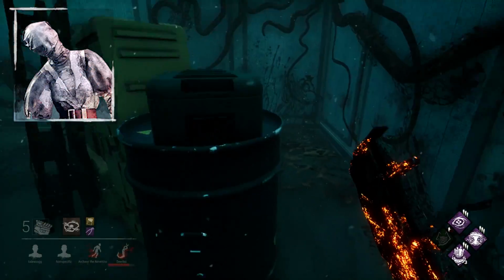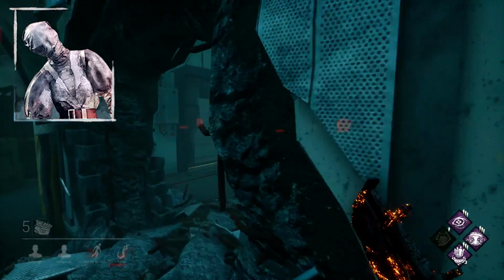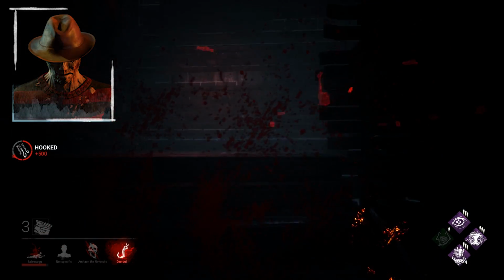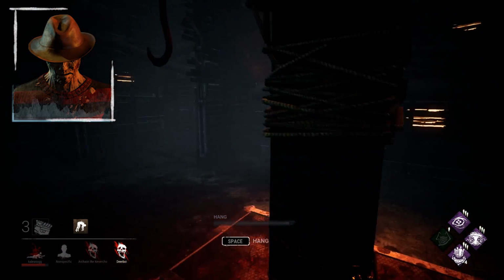ONE CHANGE I'd make to every Killer in Dead By Daylight (DBD)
I wanted to go through the cast and see if there was one change I could come up with for each of the killers. So here's my list!

Dead by Daylight is an indie horror game developed and published by Behaviour Interactive. Dead by Daylight is both an action and survival horror multiplayer game in which one crazed, unstoppable Killer hunts down four Survivors through a terrifying nightmarish world in a deadly game of Cat & Mouse.